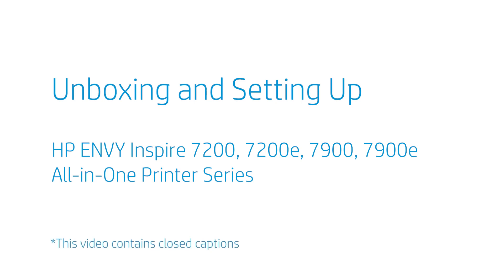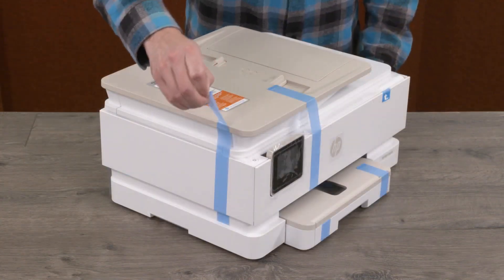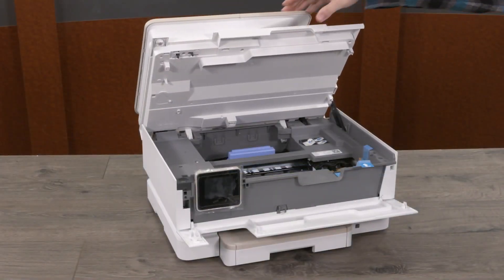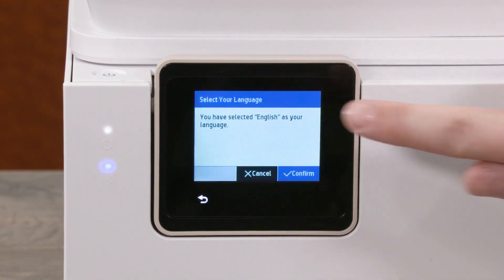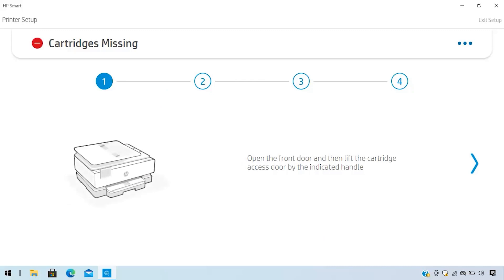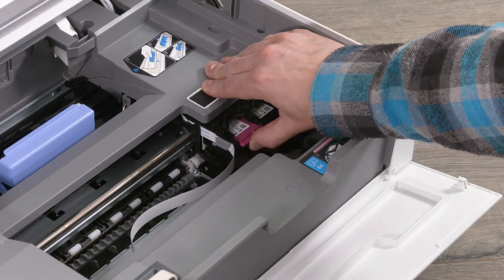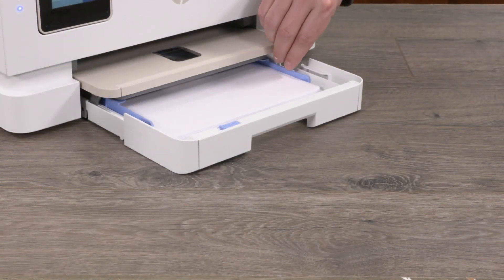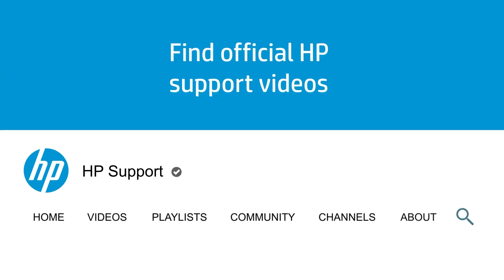Unbox and Set Up HP ENVY Inspire 7200, 7200e, 7900, 7900e AiO Printers HP Printers.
Unboxing & setting up with USB, follow the steps in this video to learn how to remove your HP printer from its packaging and set up the printer with a USB connection.